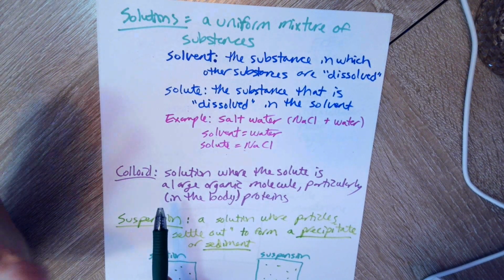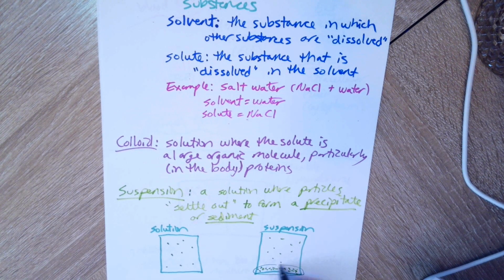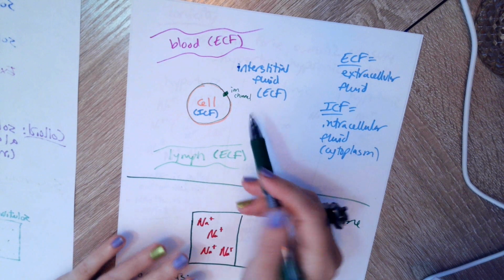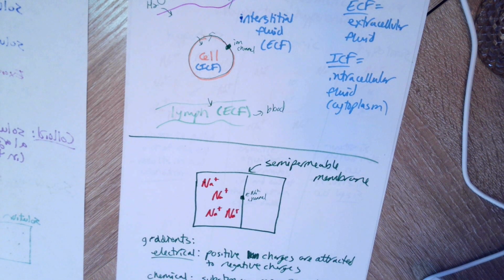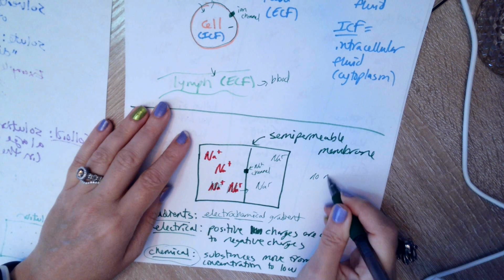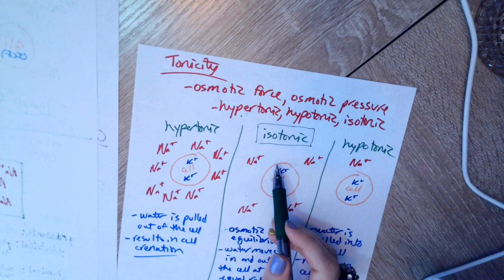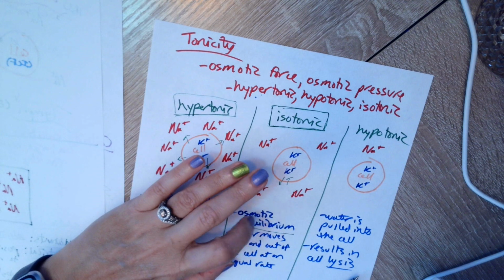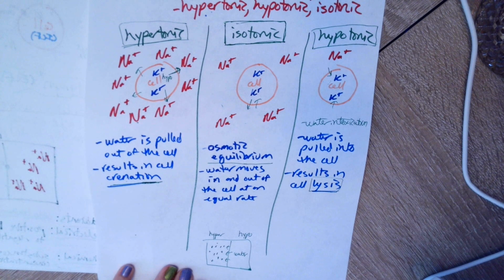Solutions, Diffusion, and Osmotic Force